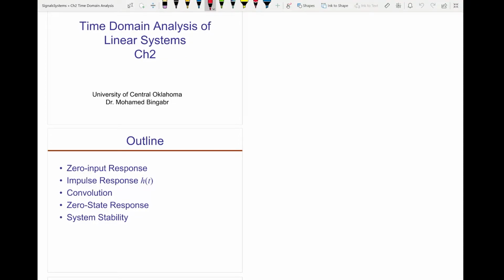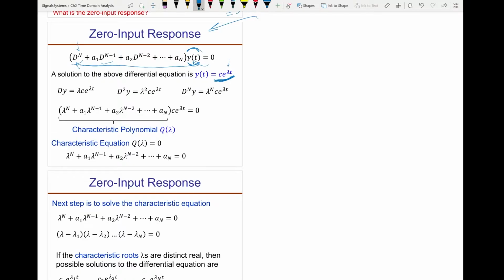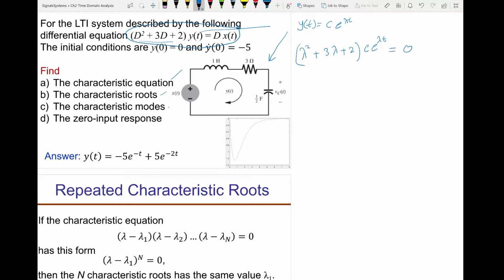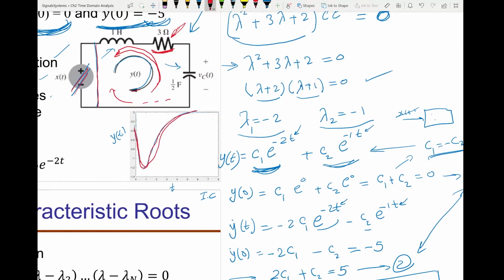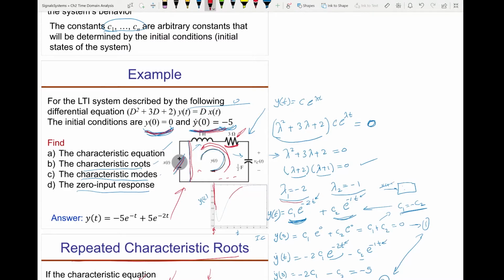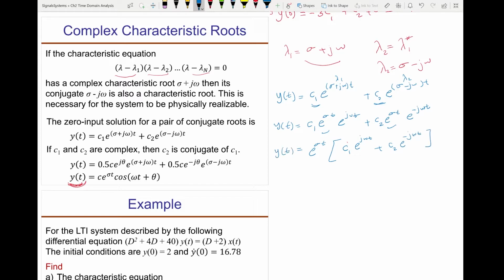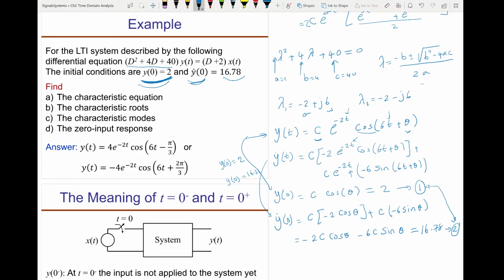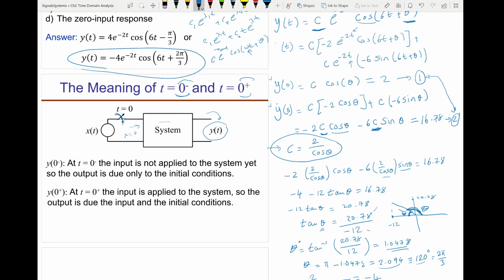Ch2 Time Domain Analysis Zero Input Response Part 1 of 4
Time domain analysis of the zero input response of a linear time-invariant system. The zero input response is the output of the system due to stored energy (initial conditions).